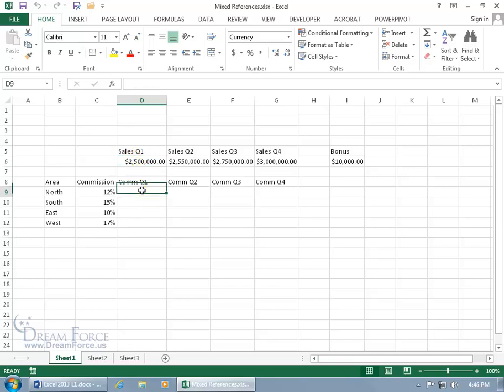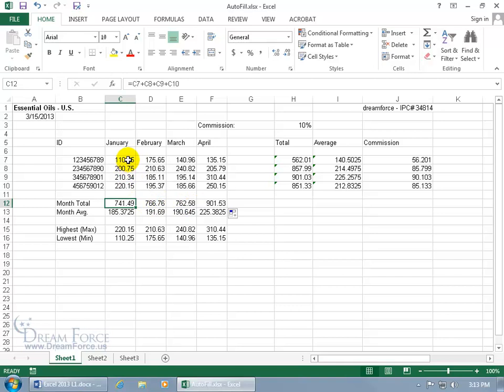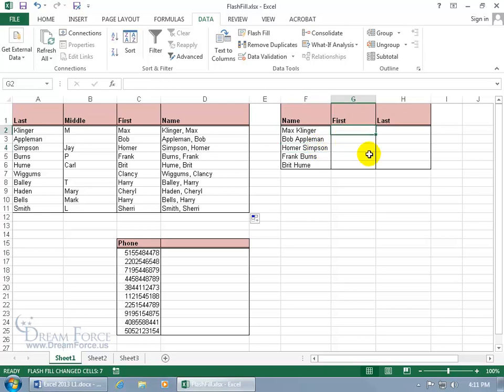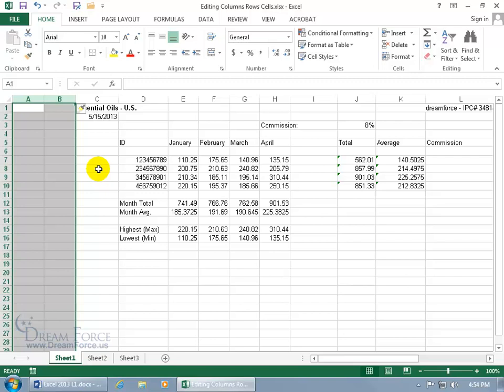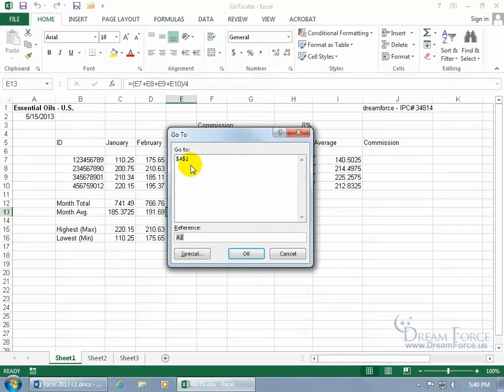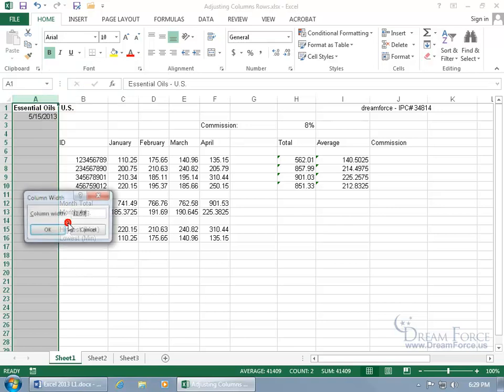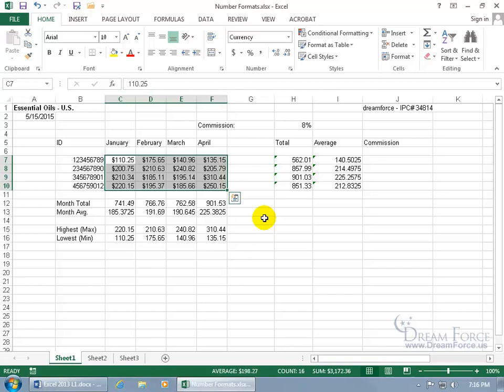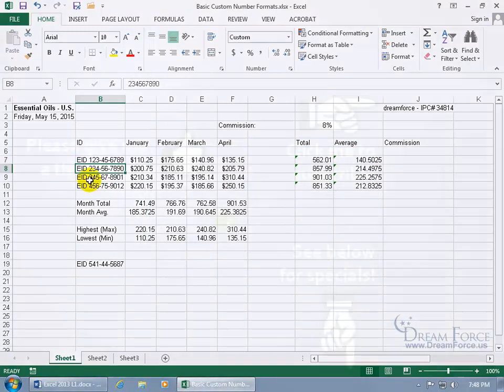Microsoft Excel 2013 Tutorial for Beginners – How to Use Excel Part 3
This is a Microsoft Excel 2013 Worksheet Basic Tutorial for beginners.  In this basic course Excel video tutorial, you’ll learn how to work with mixed references including both relative and absolute references, use the AutoFill and FlashFill features, convert Text to Columns, edit data, edit columns, rows and cells, find and replace data, using the GoTo feature, how to Transpose Data including the TRANSPOSE function, adjust columns and rows, check for spelling errors, how to modify fonts, apply basic number formatting and create basic custom number formats.

1. Mixed References
2. AutoFill
3. FlashFill
4. Text to Columns
5. Edit Data
6. Edit Columns, Rows & Cells
7. Find and Replace
8. GoTo
9. Transpose Data & TRANSPOSE Function
10. Adjust Columns & Rows
11. Check Spelling
12. Modifying Fonts
13. Basic Number Formats
14. Basic Custom Number Formats